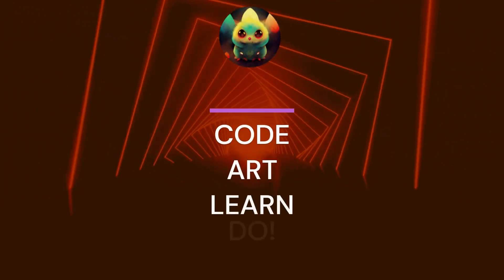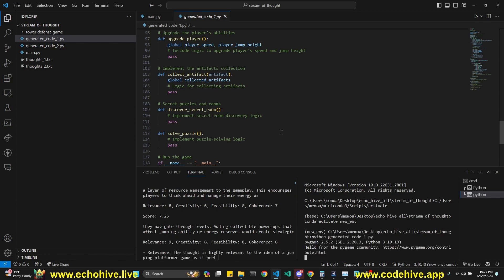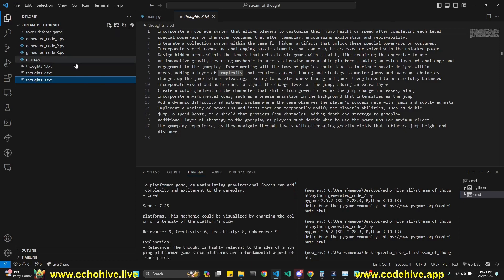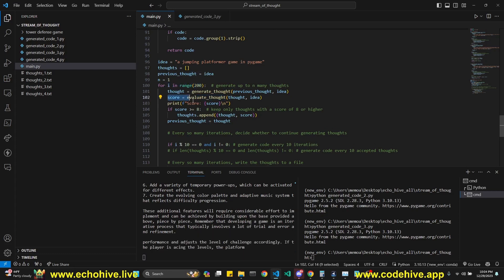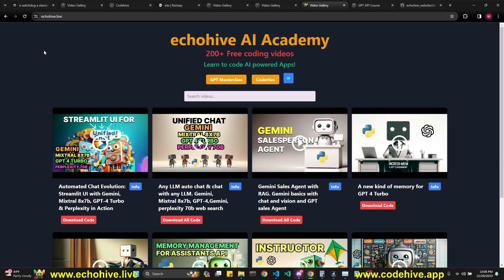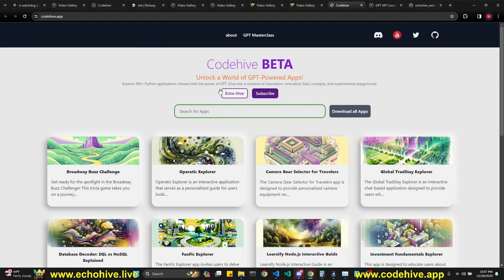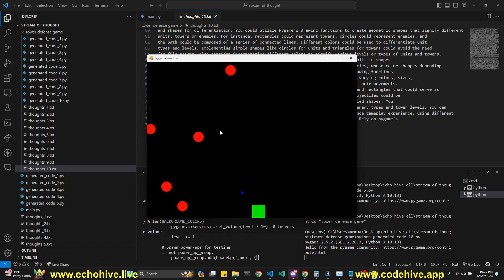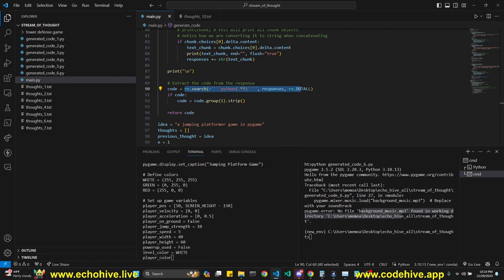GPT generates code from fragments and streams of accumulated thoughts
In this video we will let GPT generate streaming code fragments and we will let it generate code iteratively as the thoughts accumulate